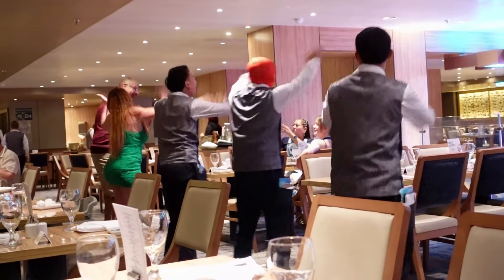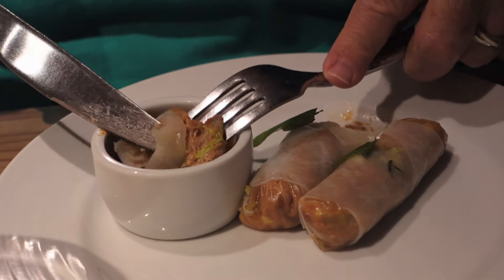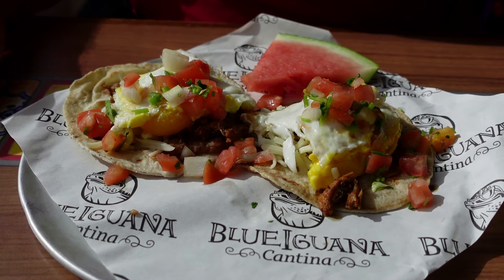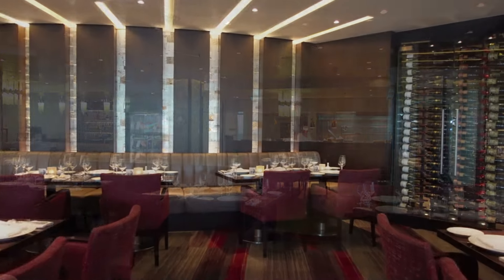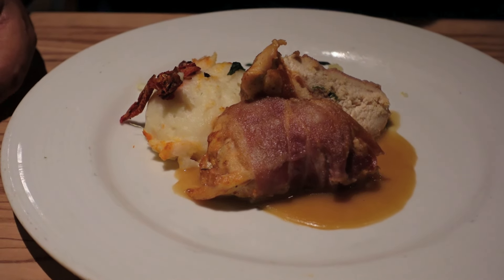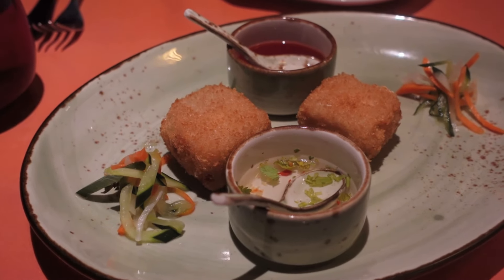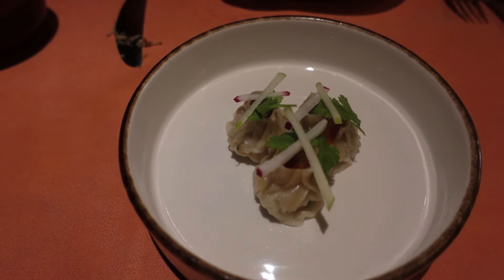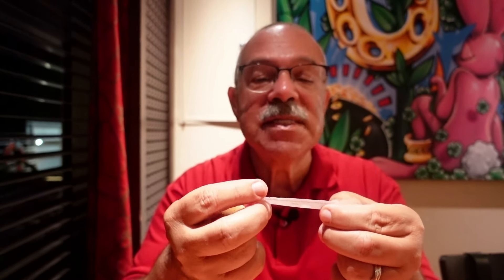Did We Go Hungry On Carnival Panorama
@twogaygrandpastravel take you on a culinary cruise as they chow down, nibble, and critique the delights of carnivalpanorama. Did we sample every dining gem? Of course not! We had only a week to embark on this food-fueled adventure! Dining is key to cruise fun, and boy, did we savor every tasty moment. Discover which dishes earned our coveted "5 Yummers" seal of approval!